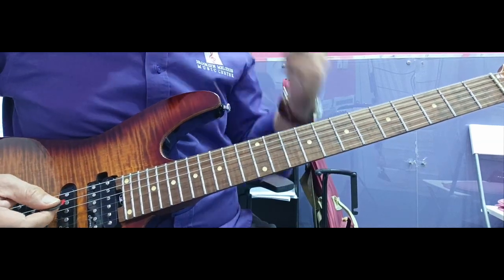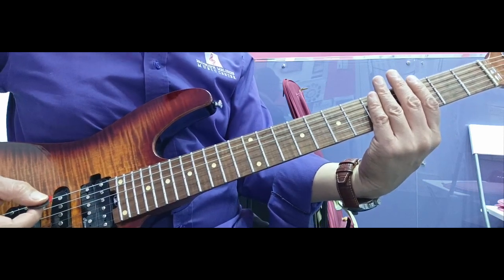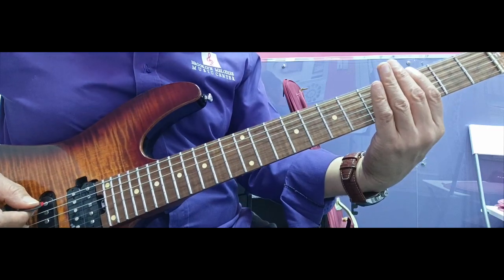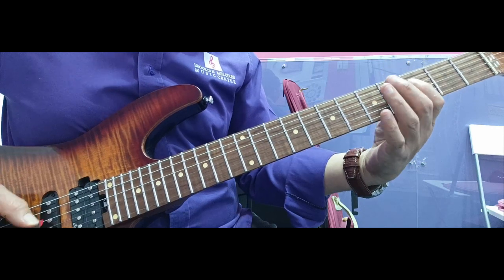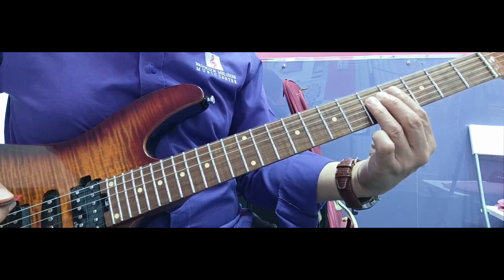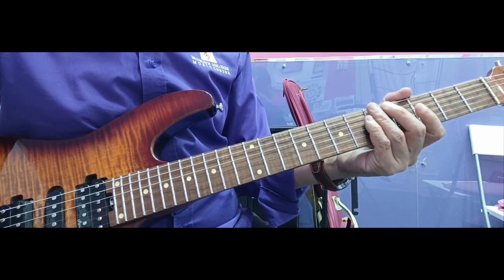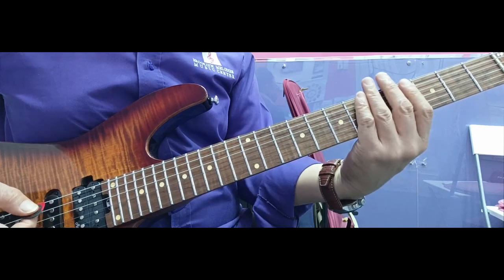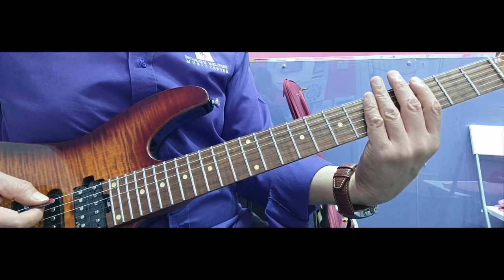Rockschool Grade 3 guitar melodic recall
Video just to show the test. The first exercise was from the book
1st sample 2:03
2nd example 2:43
sample 1 straight 3:21